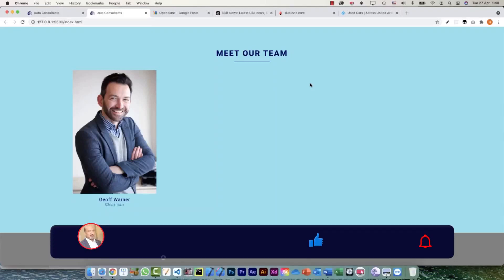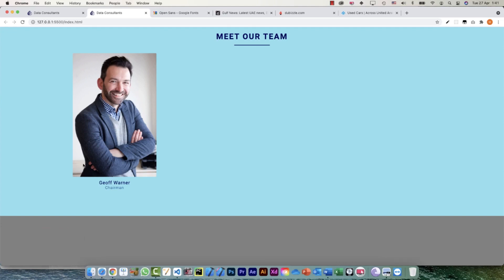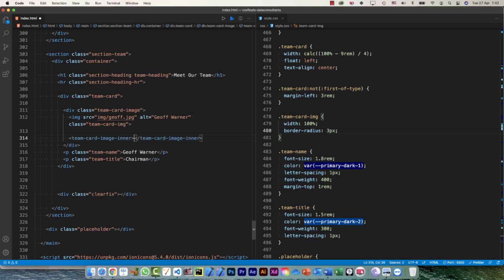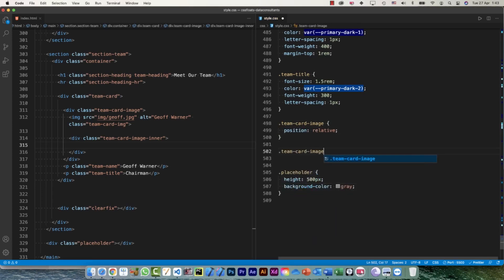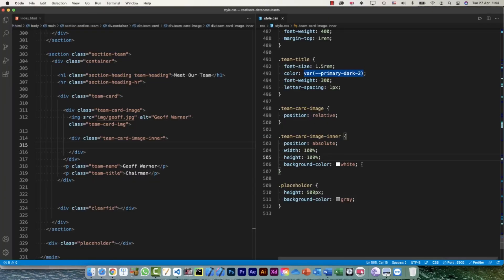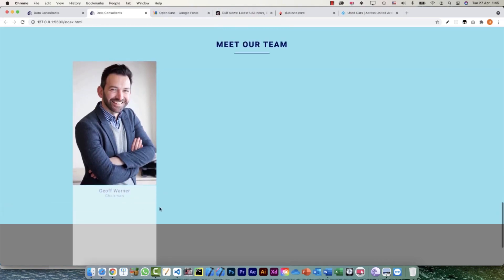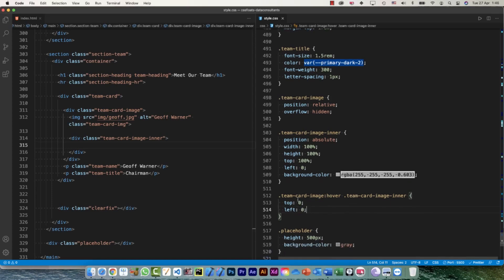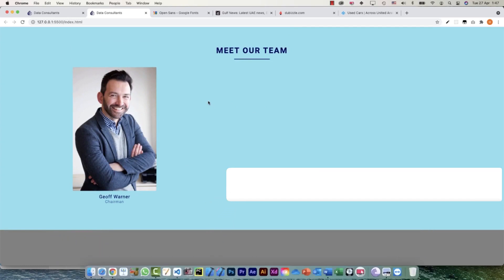HTML/CSS Floats RWD Project [14/36] - Meet Our Team - Data Consultants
Meet Our Team - Part 2
We'll continue working on our project Data Consultants and will build Meet Our Team Section. This is the most complicated section of this project as in addition to float layout, there are animated overlay elements with gradient and transparent colors and social media icons. I am sure you would love building it alongside me.

CSS Float Layouts
CSS Float property places an element on the left or right side of its container, allowing text and inline elements to wrap around it. The element is removed from the normal flow of the page, though still remaining a part of the flow.

CSS Float layouts allow you to implement any kind of layout for your webpage. The project's multiple sections have different layouts done using CSS Floats which would give you enough knowledge to use it in your own projects.

RWD - Responsive Web Design
Responsive web design (RWD) is a web development approach that creates dynamic changes to the appearance of a website, depending on the screen size and orientation of the device being used to view it.